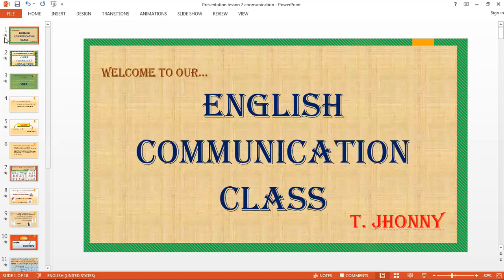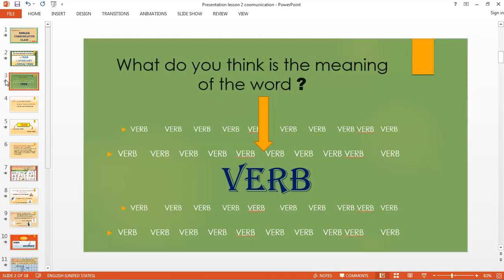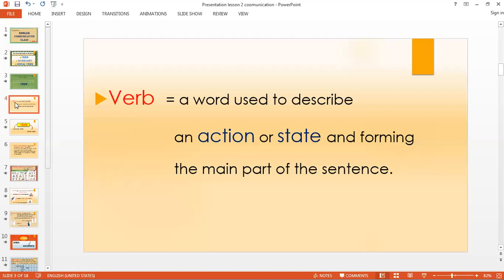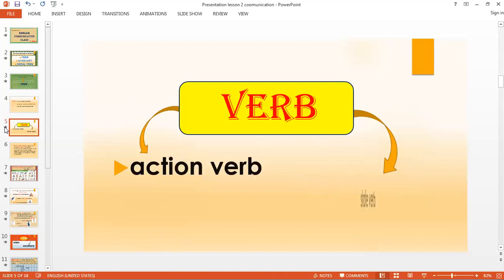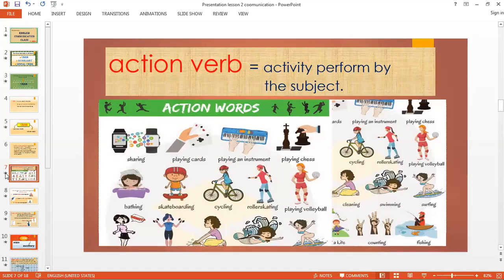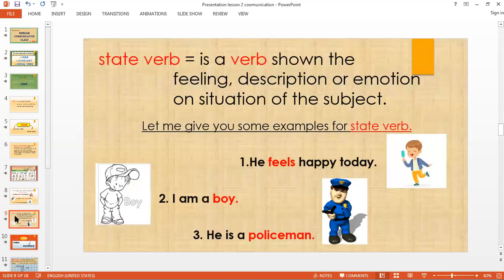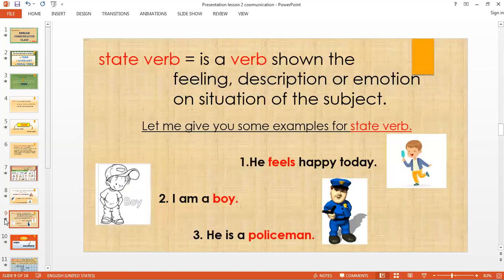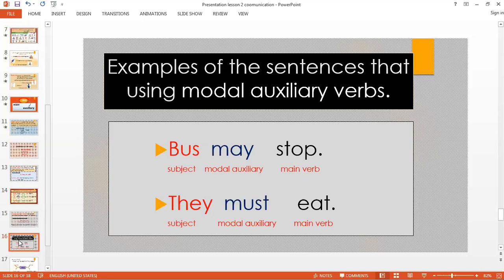Verbs, auxiliary and modal verbs its meaning.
I'm hoping that you will find ways to view this particular lesson. It may help you a lot.